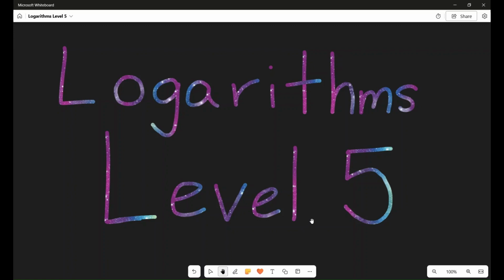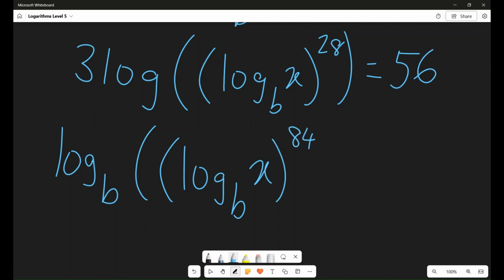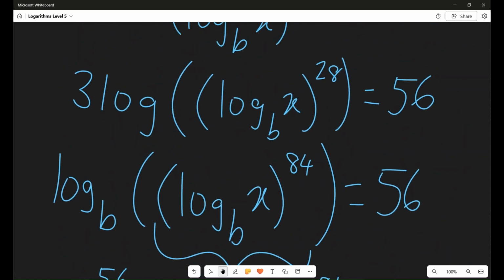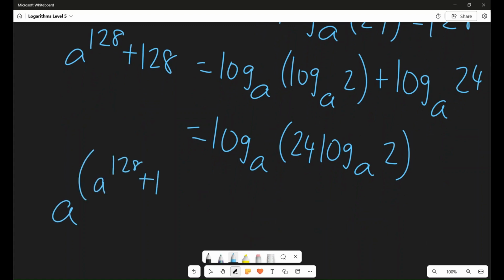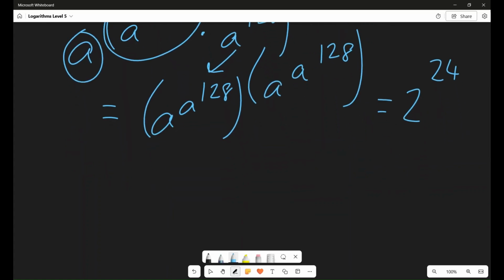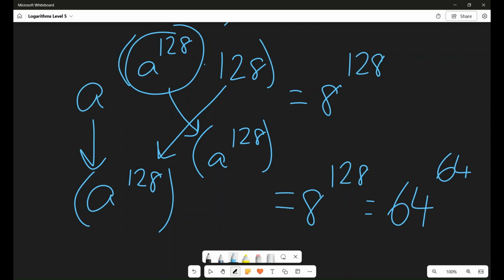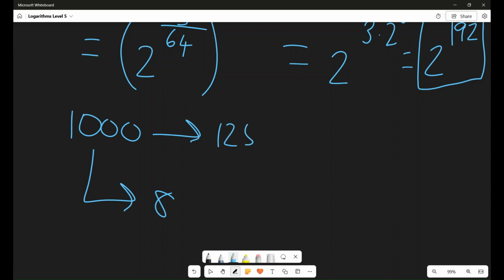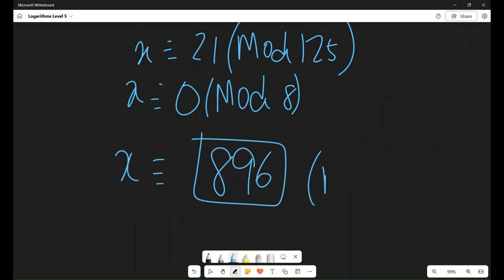Logarithms Level 5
CONTENTS
00:00 - Intro
00:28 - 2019 AIME II P6
4:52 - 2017 AIME I P14